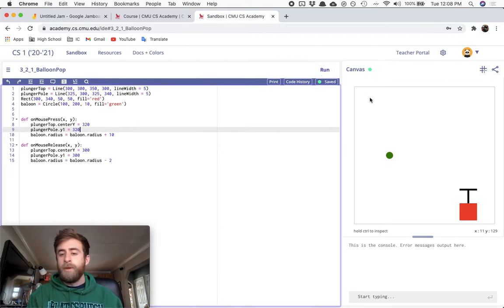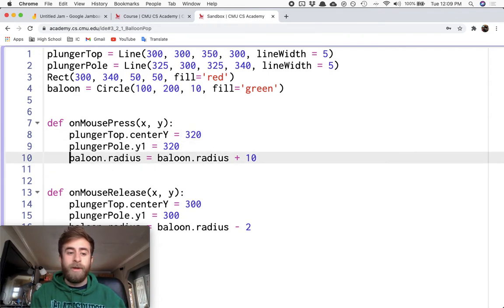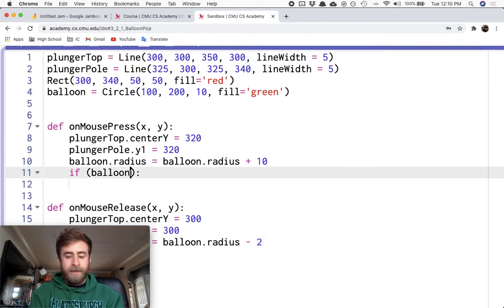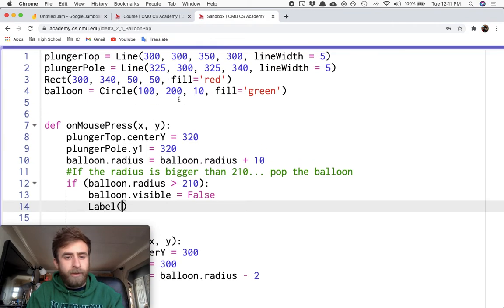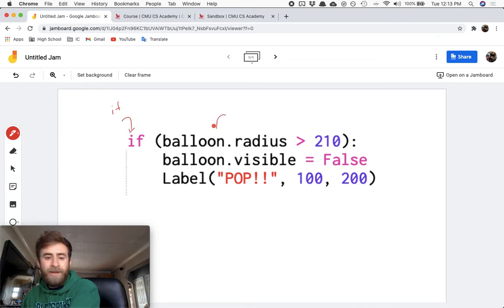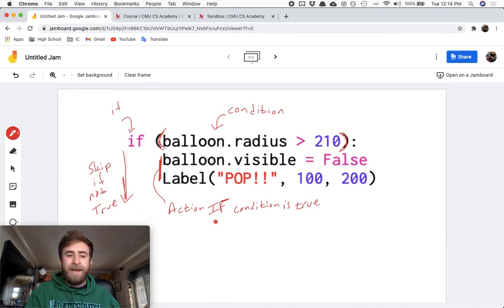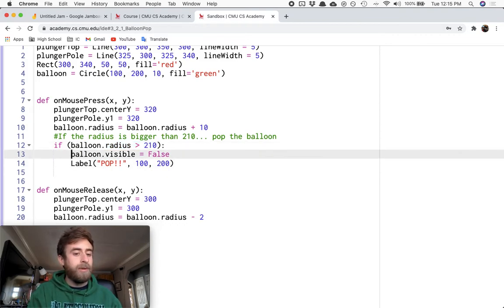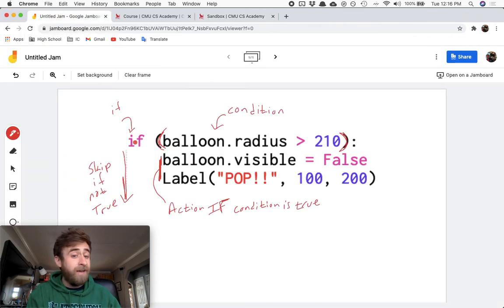If Statements Intro - Balloon Pop - CMU CS Academy 3.2.1